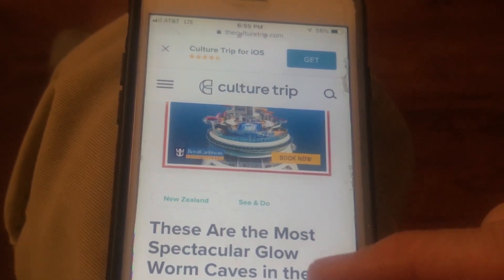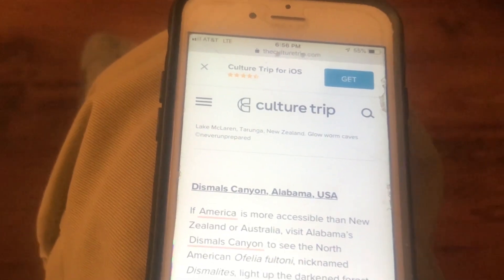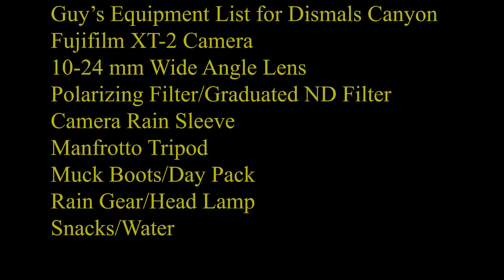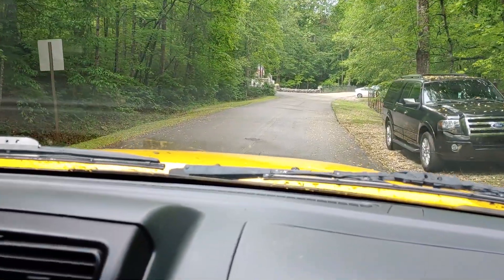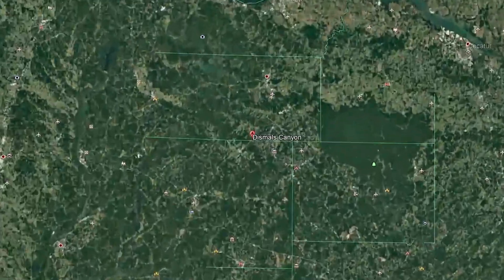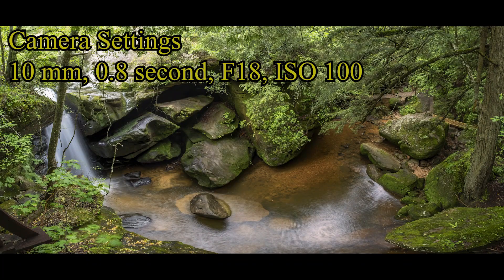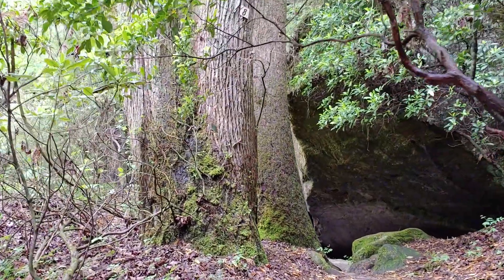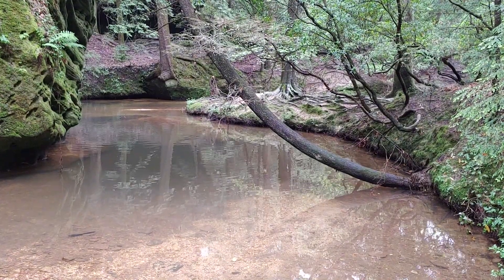Dismals Canyon, Alabama, USA: Fun Foto Tips And Trips Episode #2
Welcome to our second vlog! When we heard there were glow worms in the US, we were packing our bags.  What we didn't realize is how beautiful this canyon was. We both felt it was one of the prettiest hikes we have ever taken. We were there in Spring. The greens of the trees, the moss, and the ferns were just eye-popping. We are delighted to get to share this canyon with you. The glow worms were a little camera shy but hopefully you can enjoy the sights as we hike this canyon.